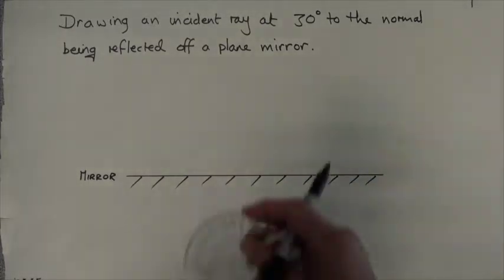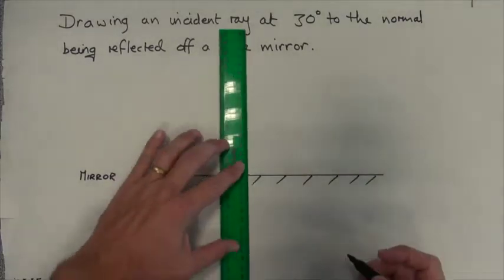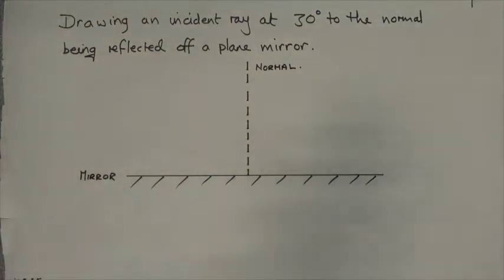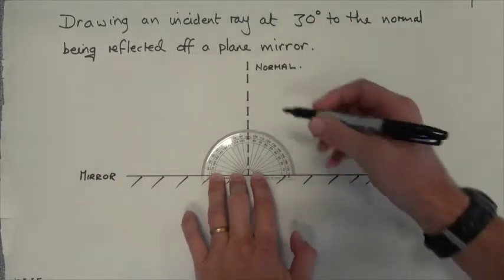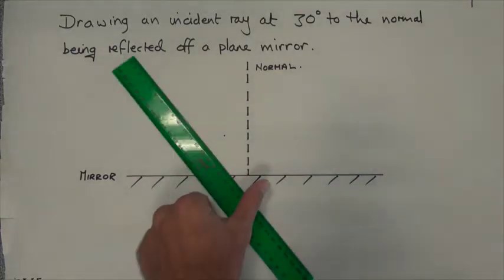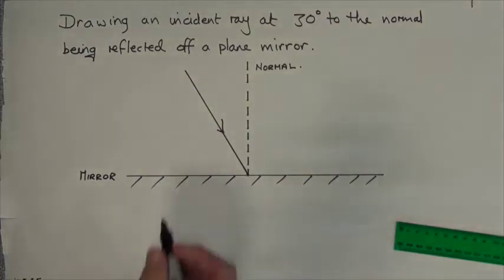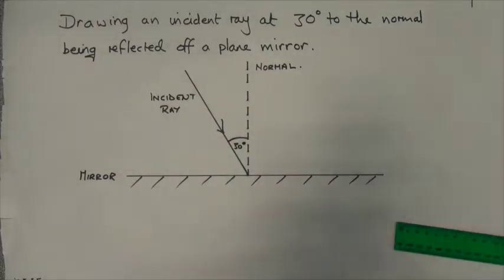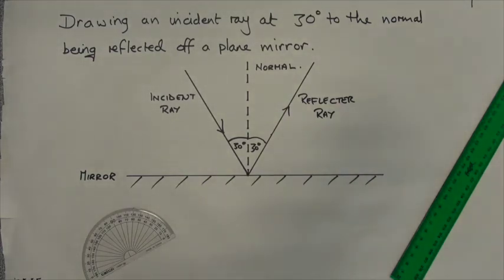Plane Mirror ray diagrams example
Educational video: Example of drawing ray diagrams using a plane mirror; High School Physics